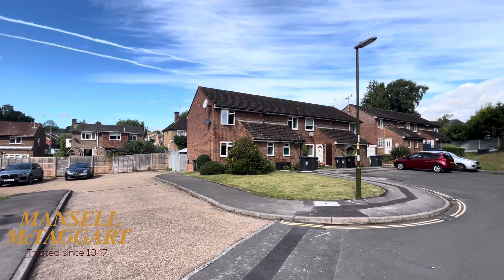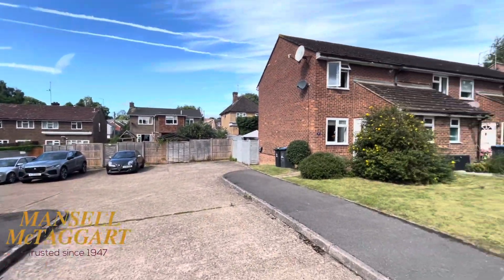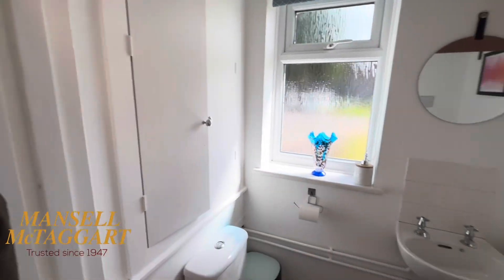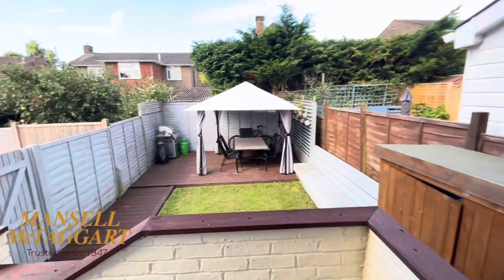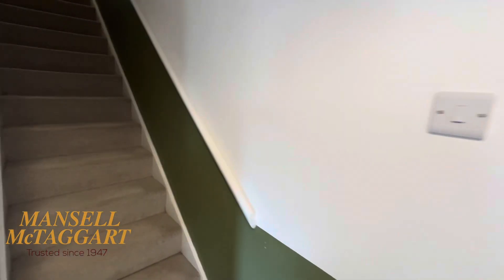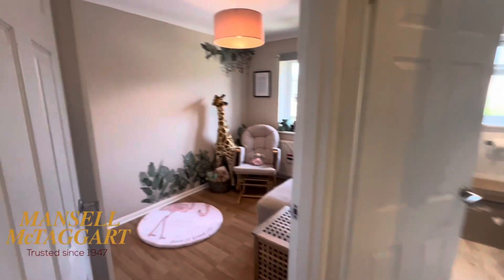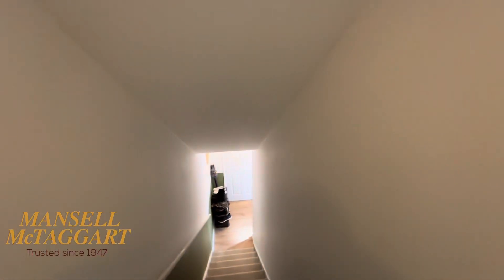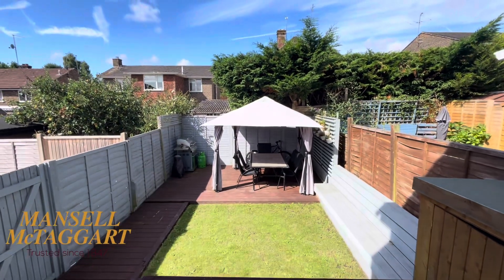Jubilee Close, Haywards Heath